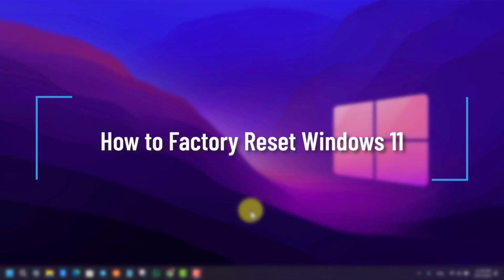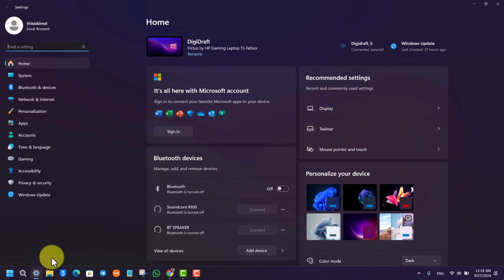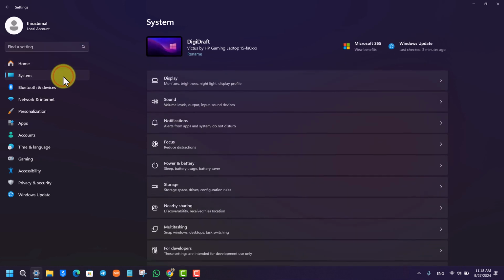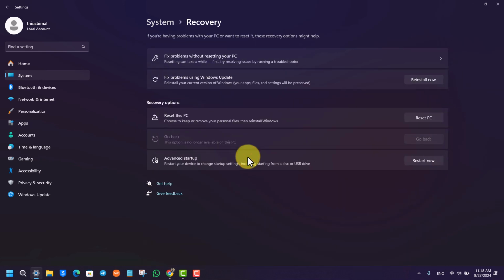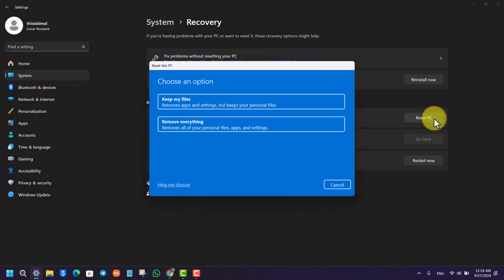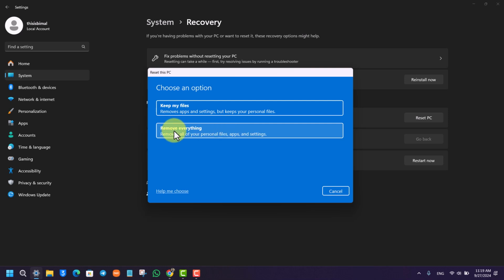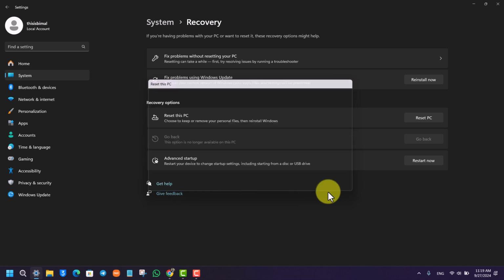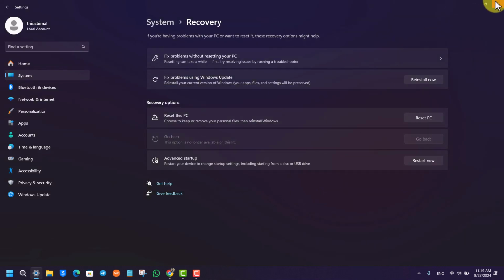How to Factory Reset Windows 11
Factory resetting your Windows 11 computer is a straightforward process. It can help resolve issues, refresh your system, or prepare your device for resale. Before starting, ensure you’ve backed up all important files because resetting will either remove everything or give you the option to keep your files, depending on your choice.

To begin, open the "Settings" menu on your computer. You can do this by clicking the Start button and selecting "Settings," or by pressing the Windows key + I. Once you’re in the Settings window, look at the left-hand menu and click on the "System" option. From there, scroll down and select "Recovery," which will present you with options for resetting your PC.

Once you’ve entered the Recovery menu, click on the "Reset this PC" button. At this point, you’ll be prompted to choose between two options: "Keep my files" or "Remove everything." If you want to factory reset your computer and return it to its default state, choose "Remove everything." This option will delete all personal files, apps, and settings. Be sure to back up any important data before proceeding.

After choosing your desired reset option, follow the on-screen instructions. The reset process may take some time, so make sure your computer is plugged into a power source to prevent it from turning off during the reset. Once the reset is complete, your computer will restart, and you will have a fresh installation of Windows 11.

Timestamps:
0:00 Introduction
0:03 Opening Settings
0:10 Navigating to System
0:16 Scrolling to Recovery
0:25 Choosing Reset this PC
0:37 Selecting Remove Everything
0:47 Starting the reset process
0:56 Ensuring backup and power connection
1:00 Conclusion